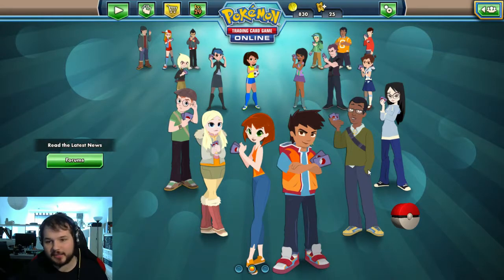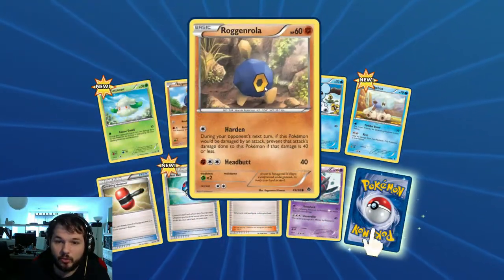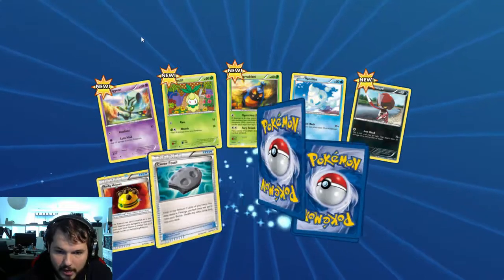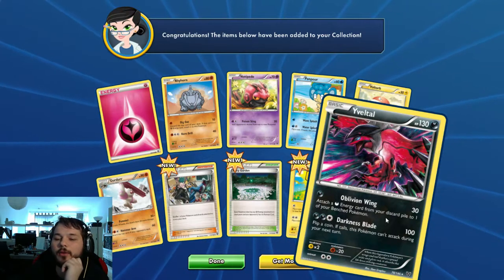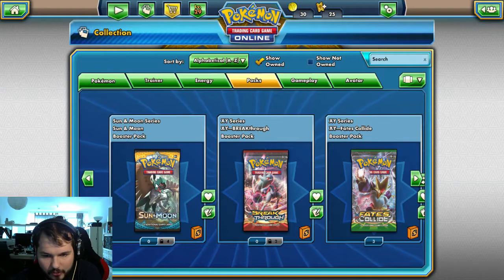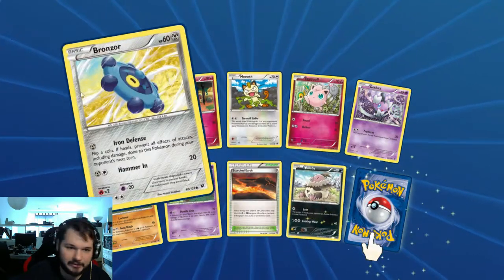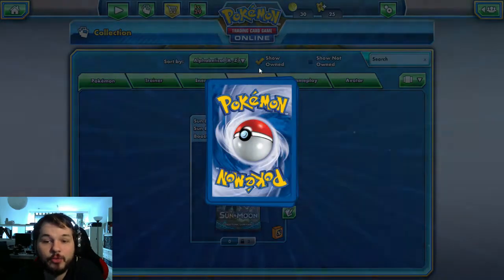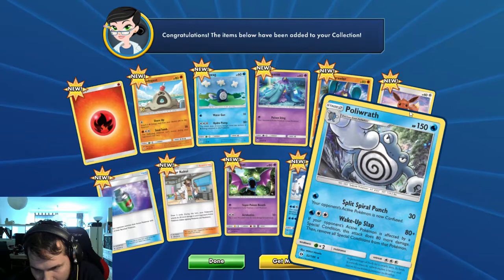Pokémon TCG Online - Pack opening - A comeback?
Sooooo, due to a fan and good friend I got 17 Pokémon TCGo codes. So, what do? Exactly, open them on camera for my audience.
But the real question is: What did Steven´s gift bring us? Come in, and find out!